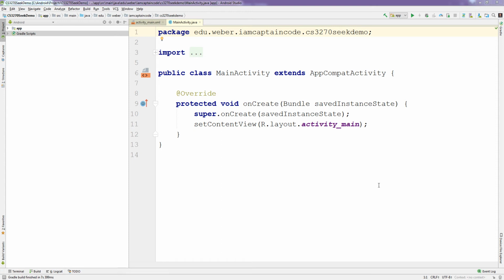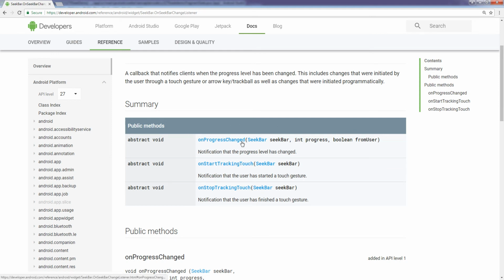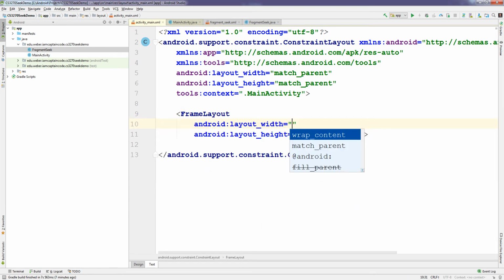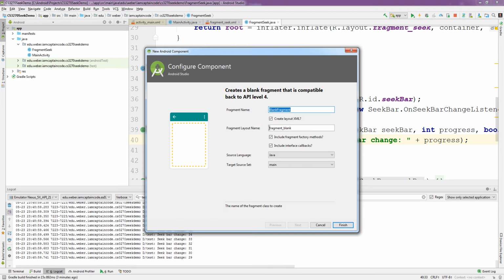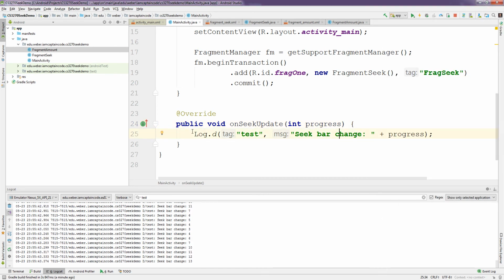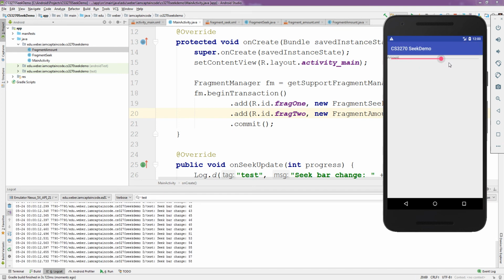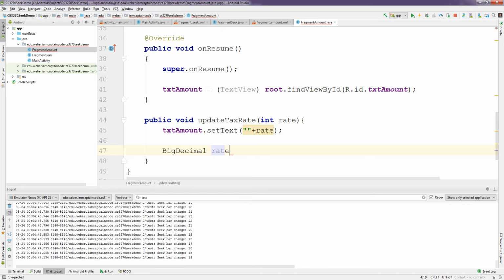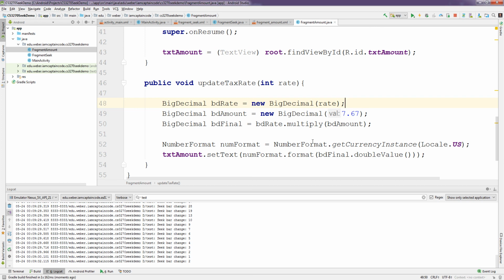Week 04 - Part 1: SeekBar